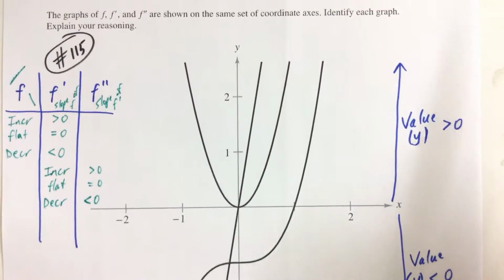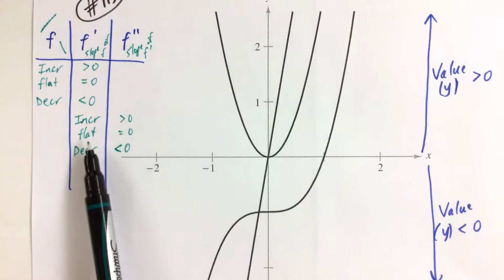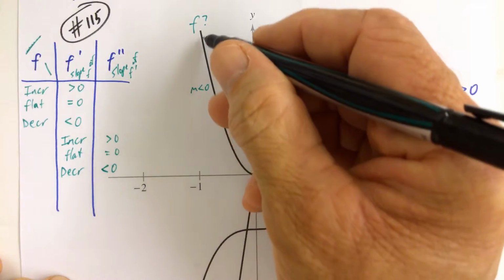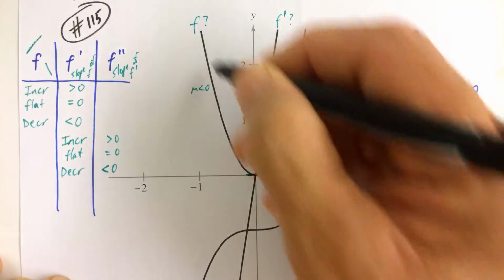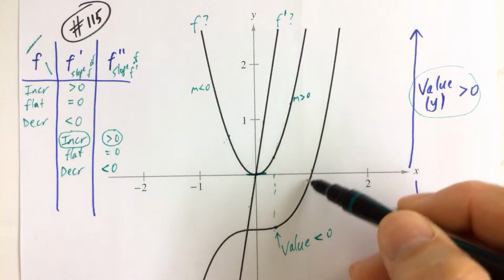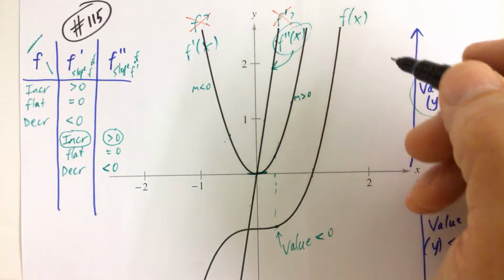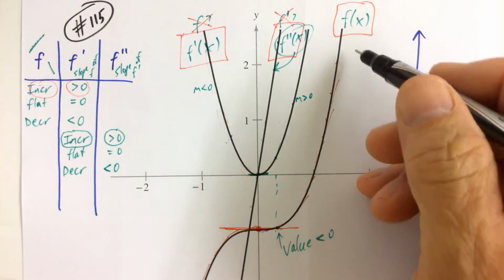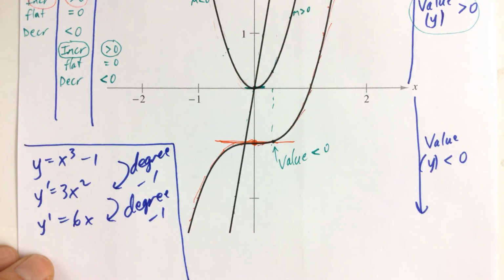PCH U9 Obj 8-10 hw Solution to Pg 154 #115